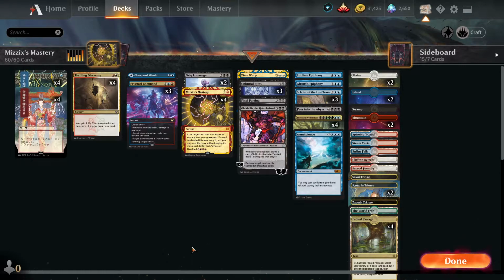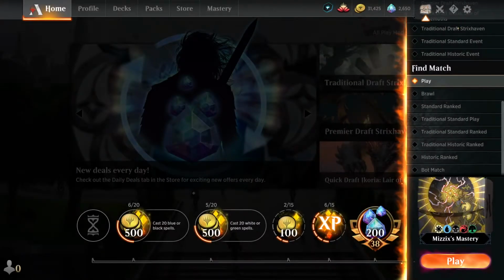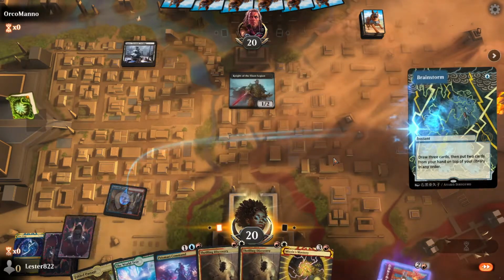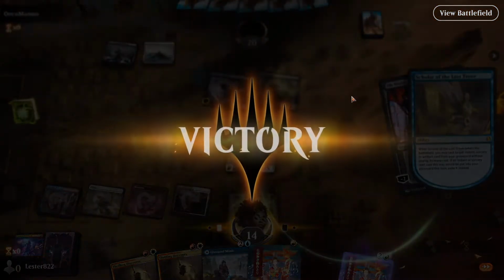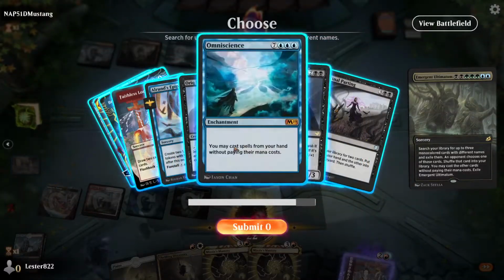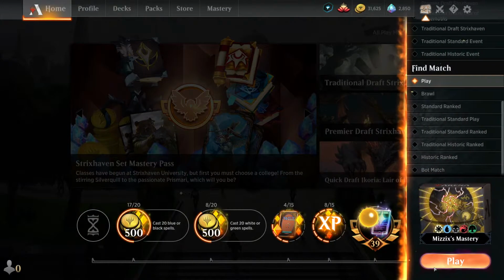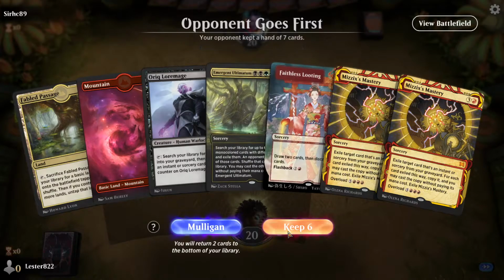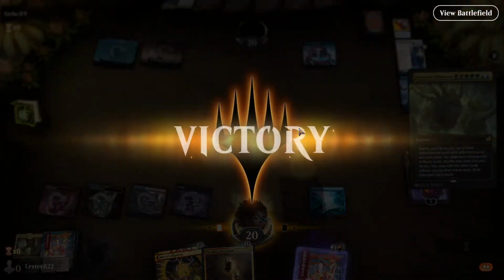Mizzix's Mastery Historic Deck | MTG Arena Historic Gameplay and Deck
Mystical Archives are somewhat new to MTG Arena and with it comes a host of new decks to be built like a combo-y Mizzix's Mastery! In this video, I play an awesome 4 color combo deck that wants to win the game quickly by cheating out big spells.